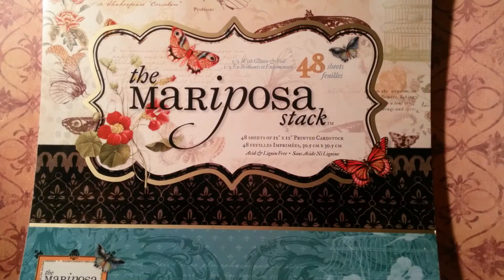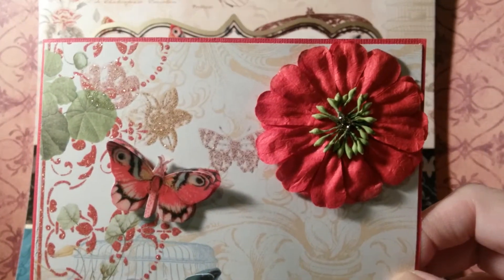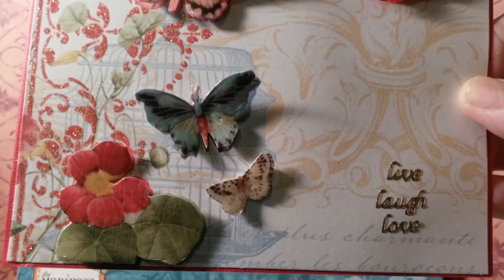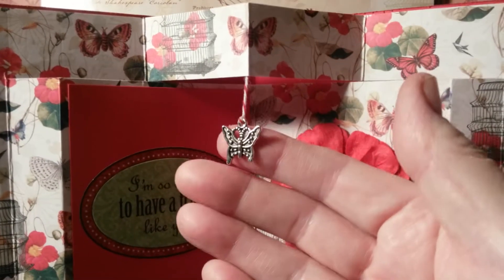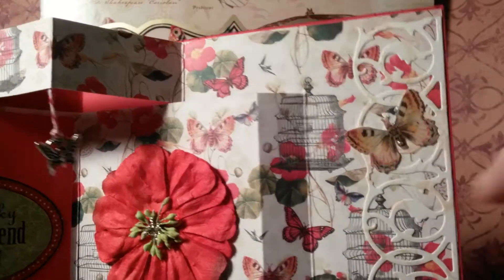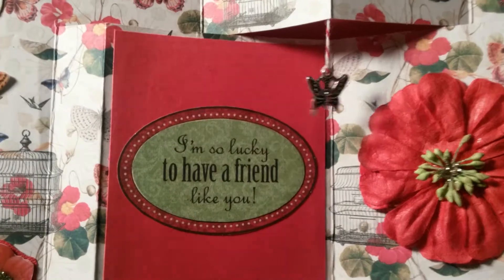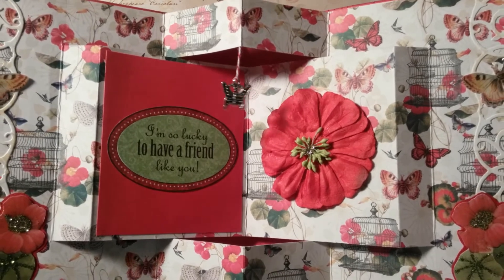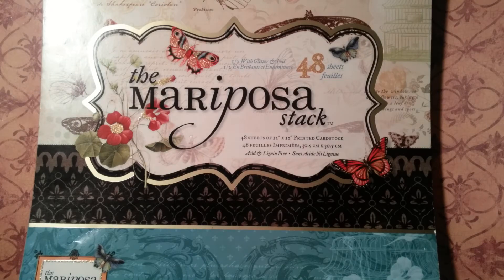Card share Inspiration from Norma Lee Splitcoaststampers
Card for PAIGE  (stmpgrl) for our Nov. Card swap